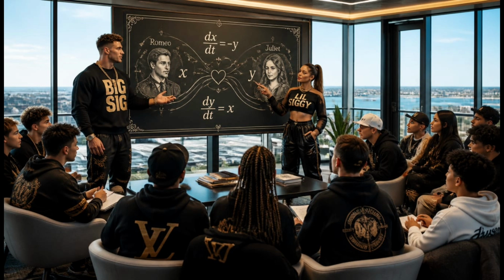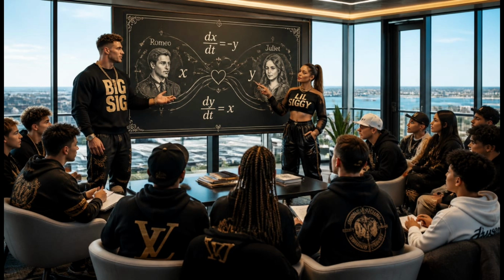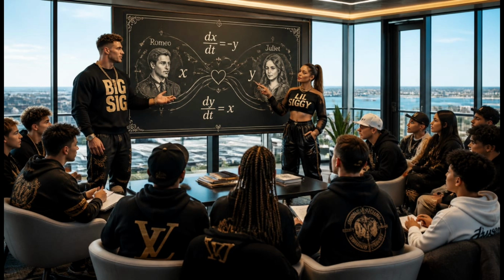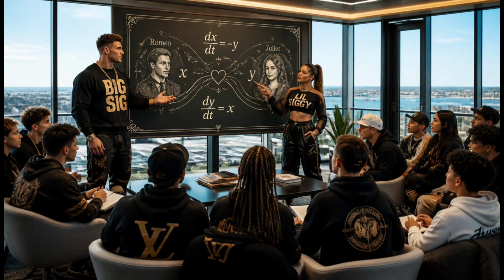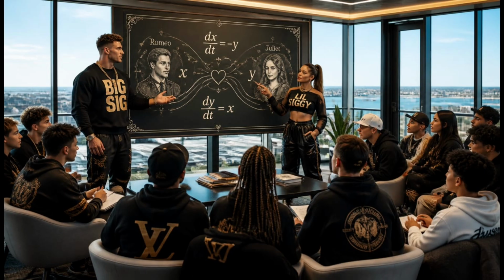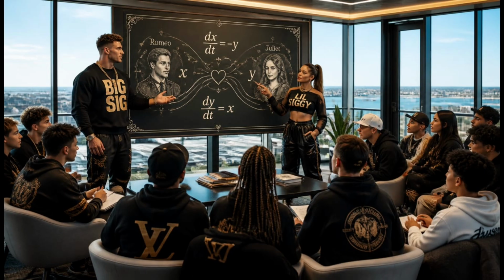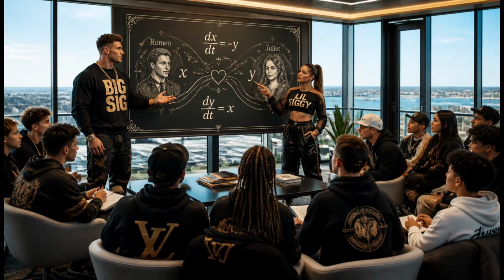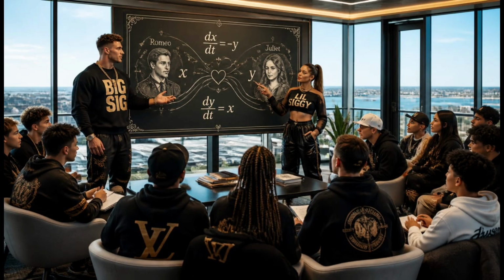The Beautiful Logic of Matrix Exponents